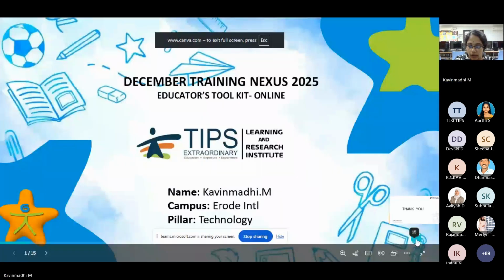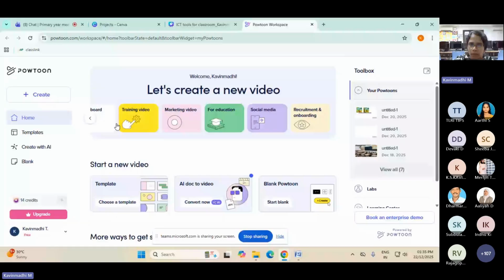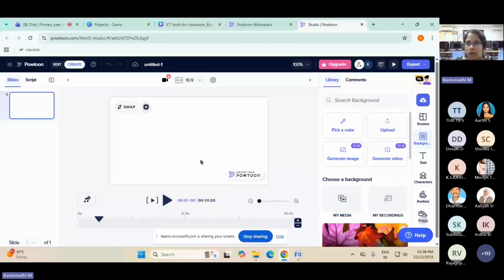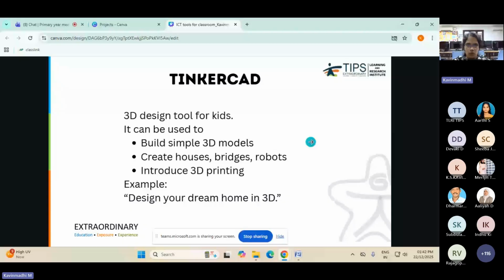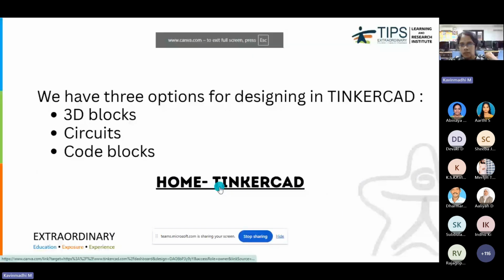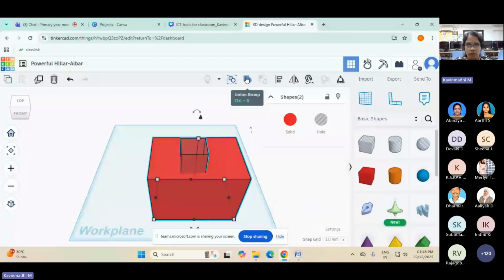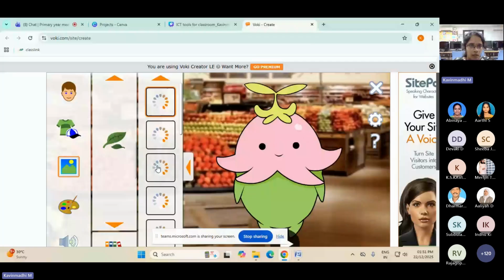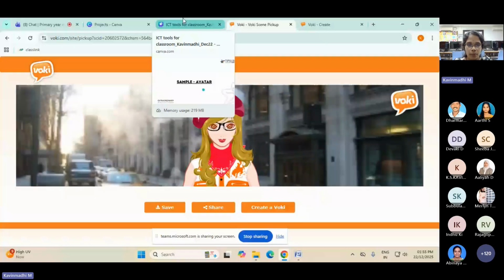Powtoon, Tinkercan and Voki by Ms Kavinmadhi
In this session educators explored the three online tools that can help students to collaborate and communicate their learnings and action digitally.